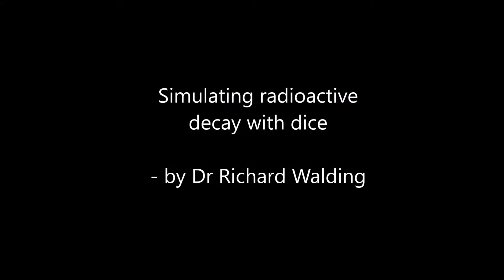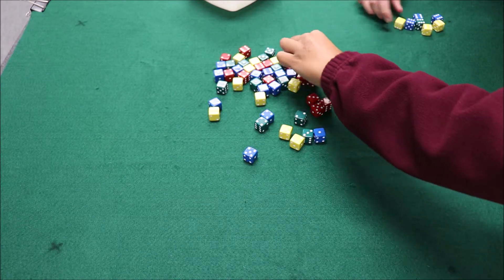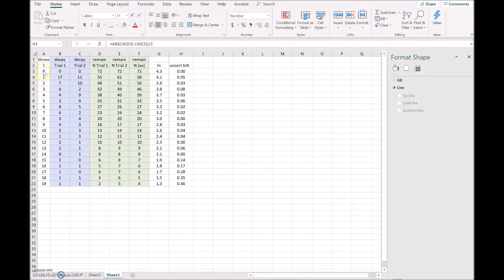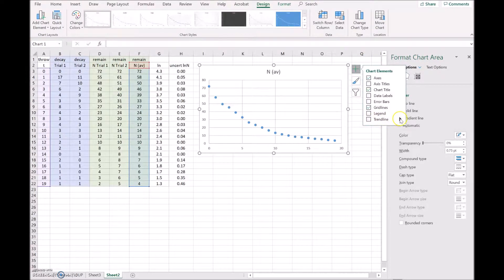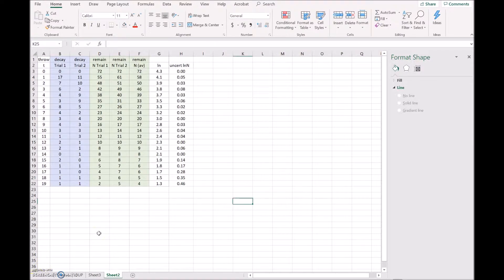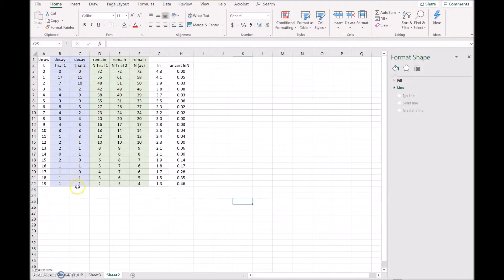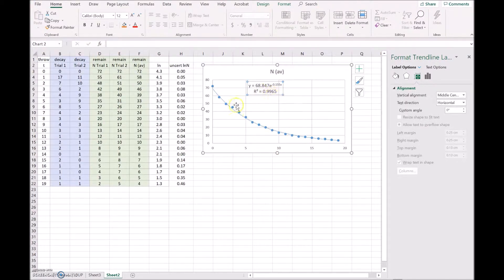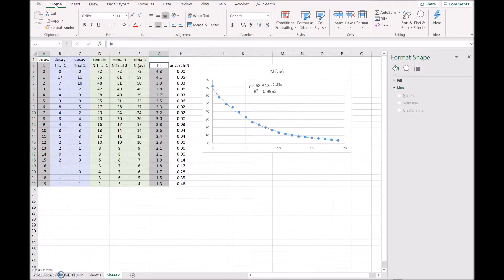Simulating radioactive decay with dice - and graphing (NCPQ)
Radioactive decay is simulated using a six-sided dice and removing those that show a 6 uppermost each throw. We start with 72 dice and one the first throw 14 "decay" leaving 58. n the second throw 9 decay leaving 49, and then on subsequent throws we lose 8 (leaving 41), then lose 4 (leaving N = 37), then 6 (N = 31), then 5 (N = 26), then 5 again (N = 21) and lastly we lose 4 leaving N = 17. The experiment is stopped as we have enough data.

This could be plotted but I have used some previous data in which the test was repeated so that I could average the results and determine uncertainty. This is described in the graphing segment that follows the testing.

Testing was carried out at Moreton Bay College with the assistance of Hannah and Celena. Filmed by Dr Richard Walding, author of New Century Physics for Queensland, 3rd ed, 2019. Oxford University Press.